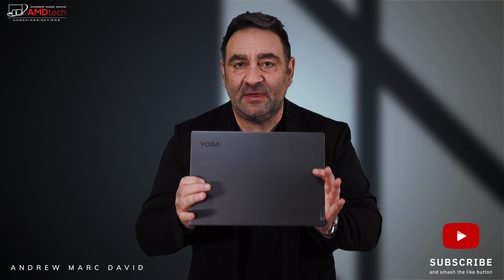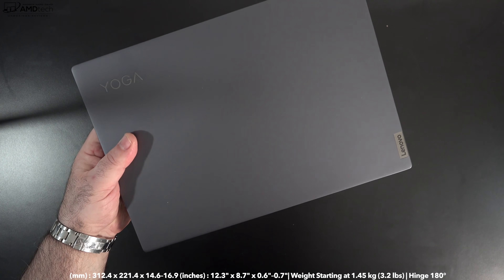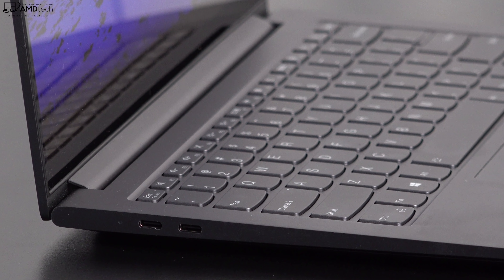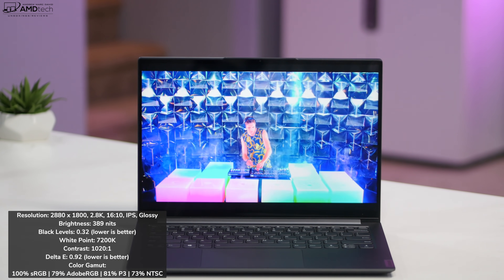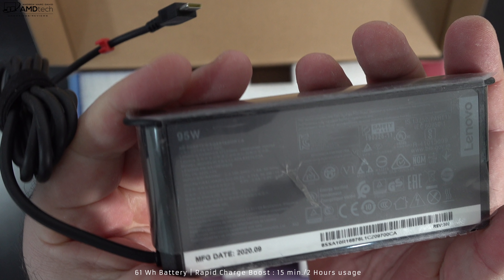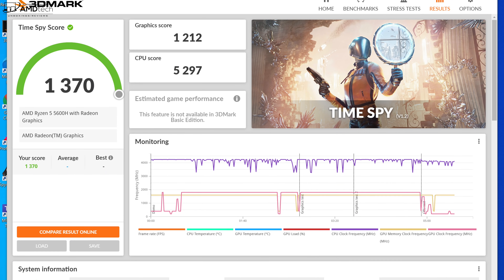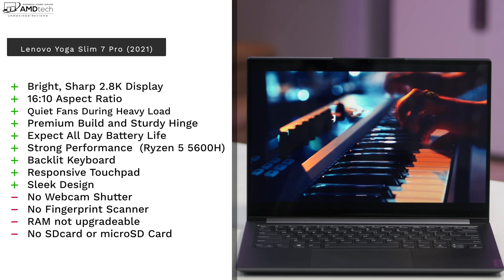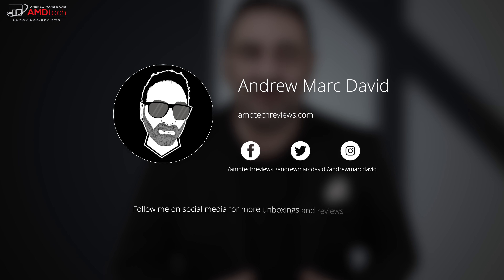Lenovo Yoga Slim 7 Pro (AMD, 2021) Review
This is the review of the all new Lenovo Yoga Slim 7 Pro (2021) with the AMD Ryzen 5 5600H Mobile Processor.

**Please note the display is capable of 90Hz refresh rate, which is really smooth but will use more power. I will talk more about that in the full review. For better battery use 60Hz option in display settings. Also, there is going to be a version with MX450 GPU and there is also a version with an Anti-Glare Display option.

$11.98 Windows 10 Professional OEM Key

$40.41 Kaspersky Security Cloud 3 Device 1 Year PC Key Global
$28.7 AOMEI Backupper Professional Edition Key (Lifetime / 2 PC)